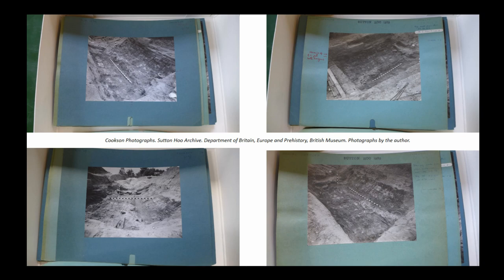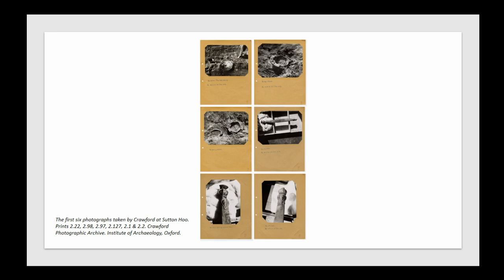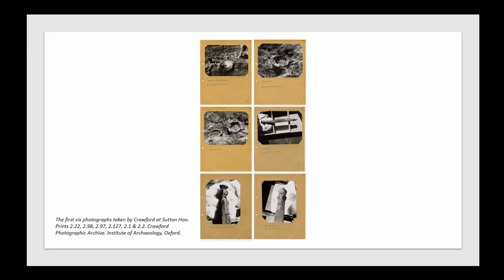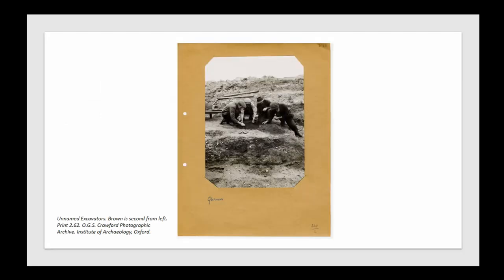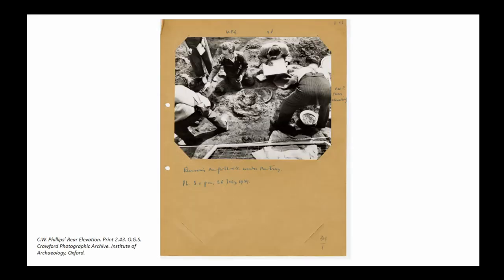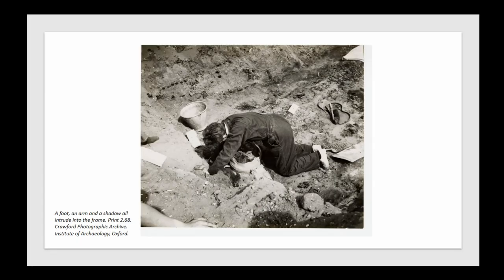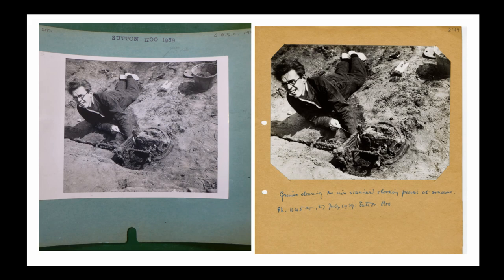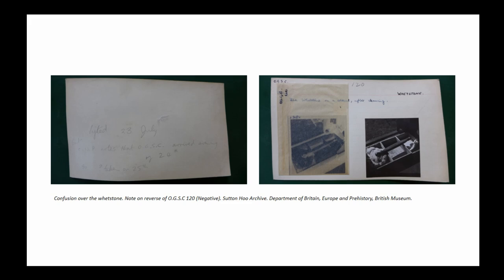OGS Crawford’s Feet: Movements through the Archaeological Site and Archive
Print 2.114 in the Crawford archive is something of an oddity, a pair of feet intrude into the bottom of the frame. Is this a deliberate step into the sightlines of the camera? Or is the intrusion unintentional? What can this photograph tell us about movement and photography? Archaeological photography has, in recent times, been characterised as embodying themes of absence and stillness. In this paper, I invert this formulation, and argue instead that Crawford’s photography is infused with motion and presence. Using Print 2.114 as a springboard into this discussion, I demonstrate that by attending to the serial and temporal relationships between photographs, and the agency of the camera, it is possible to reflect upon Crawford’s movements around the excavation site. In doing so I argue that archaeological photography must be understood as a fully embodied ecology of practices that extends far beyond the simple press of a shutter.

Beth Hodgett (Birkbeck, University of London & Pitt Rivers Museum)

Tag Deva 2018
Session: Archaeological Movements in Theory and Practice